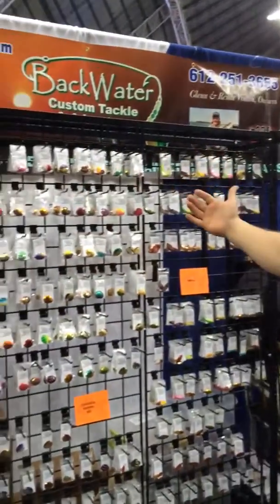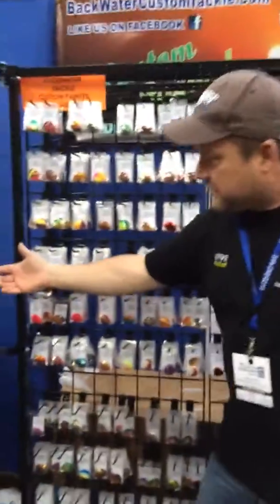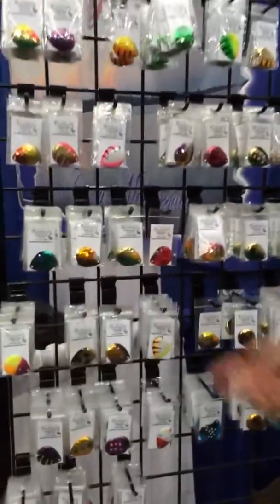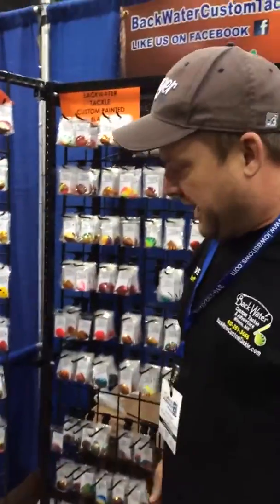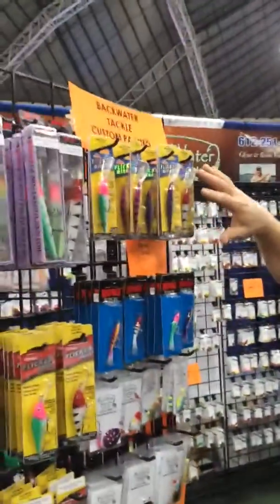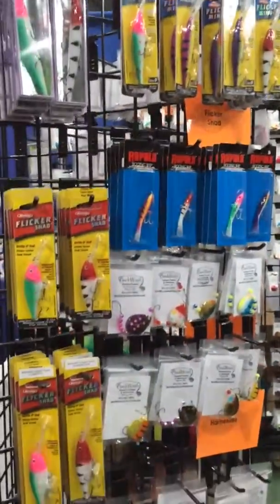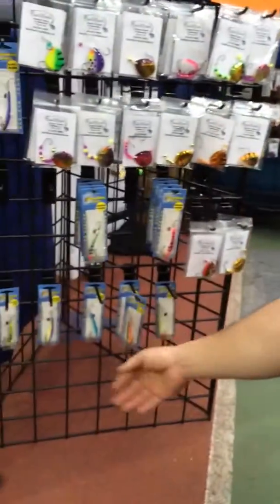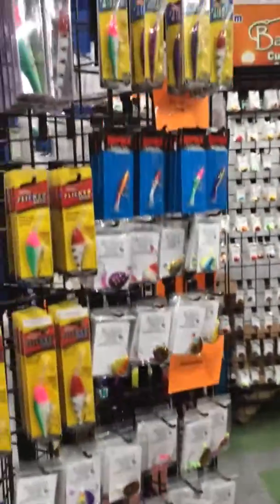Backwater Custom Tackle at the Iowa Boat RV and Vacation Show.